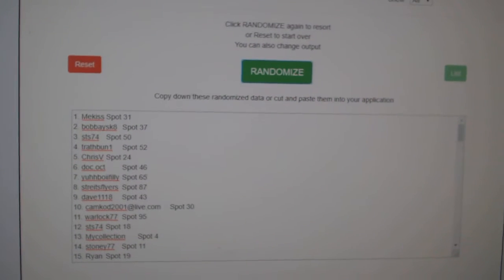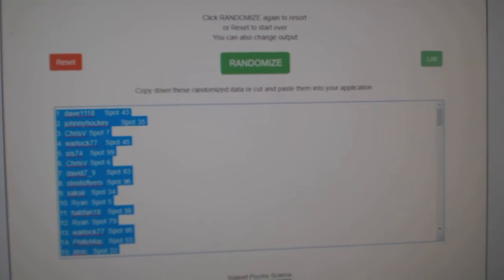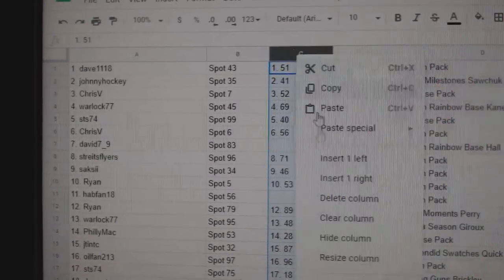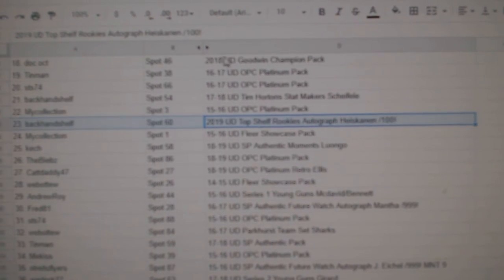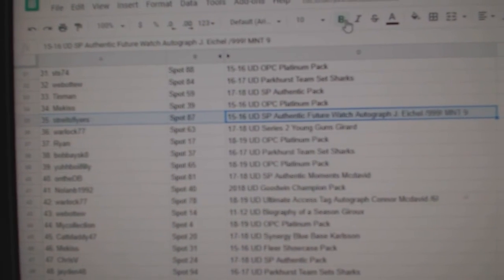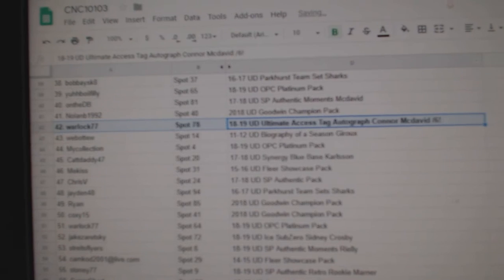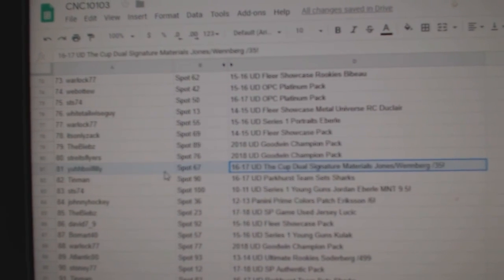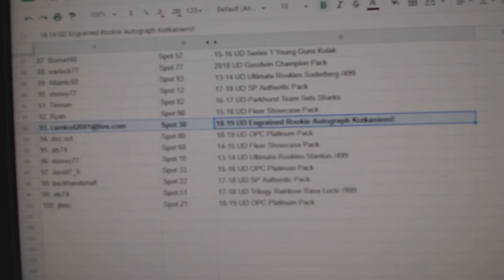C&C High End McDavid Chancer Hockey Break - C&C GB #10,103